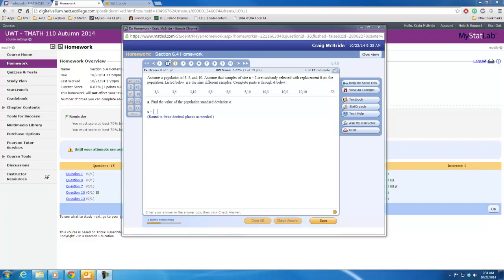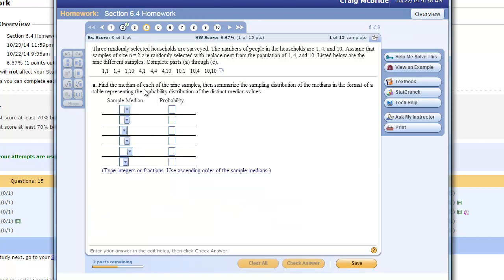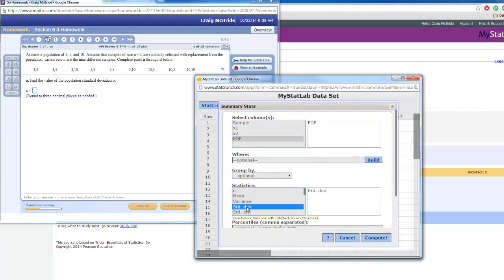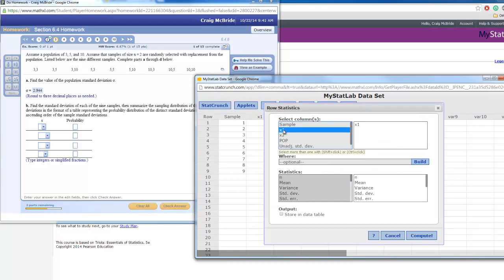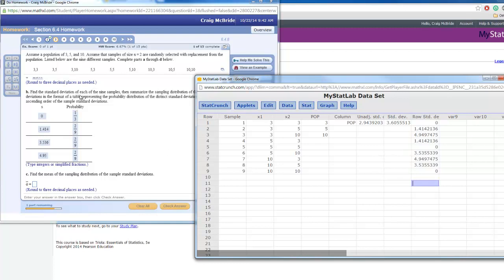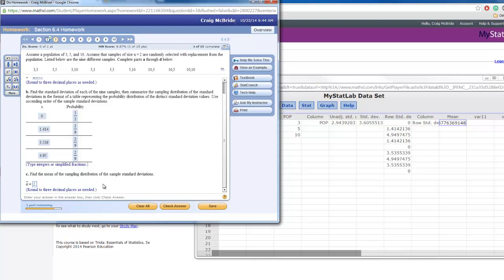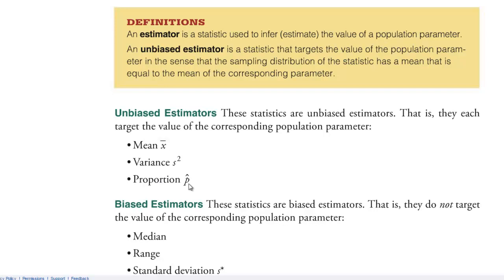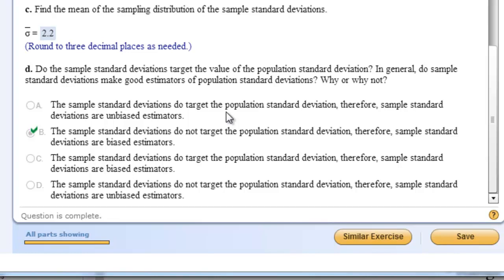StatCrunch - Computing Multiple Sample Statistics in Rows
Using SC to compute row statistics for CLT questions